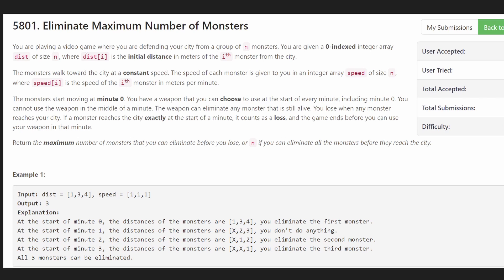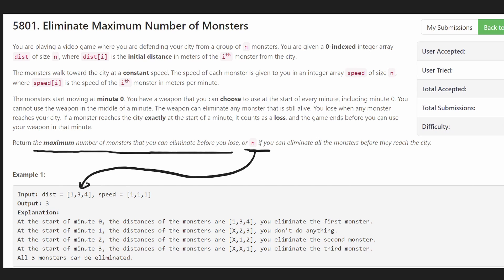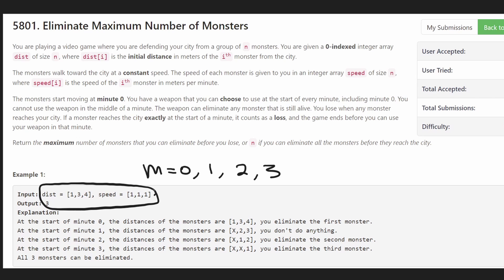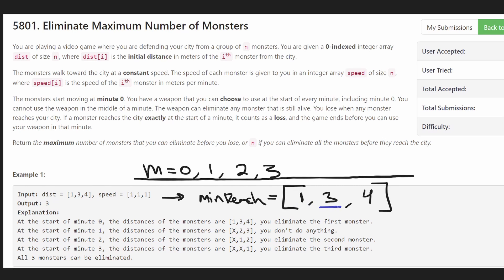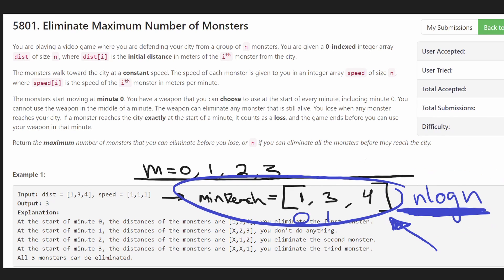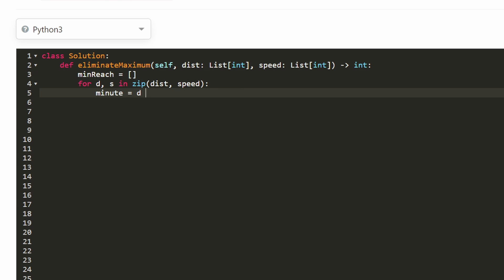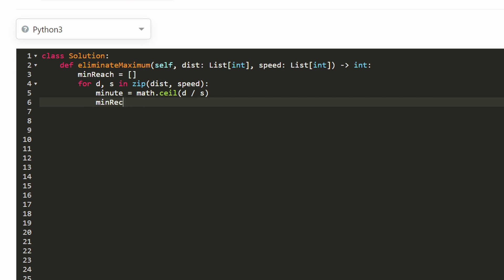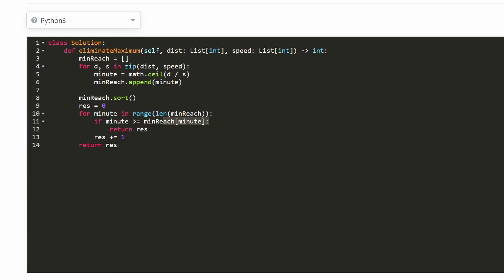Eliminate Maximum Number of Monsters - Leetcode 1921 - Weekly Contest 248 - Python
0:00 - Read the problem
1:40 - Drawing Explanation
5:28 - Coding Explanation